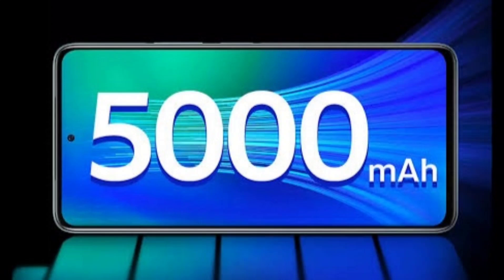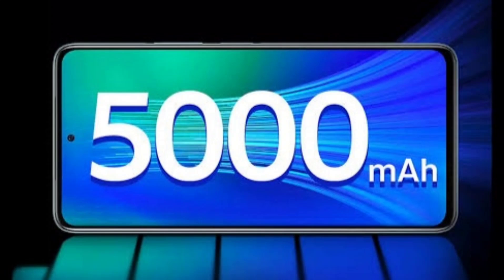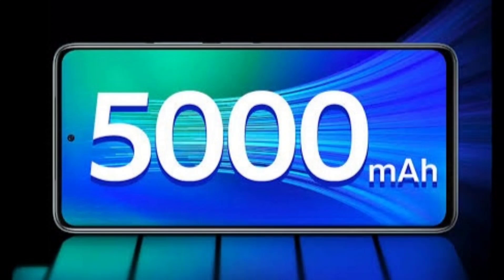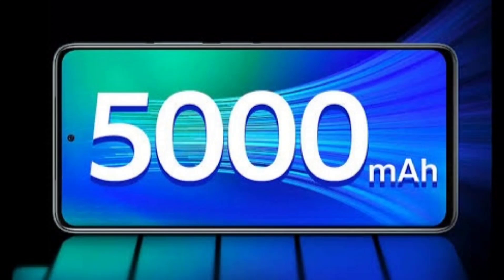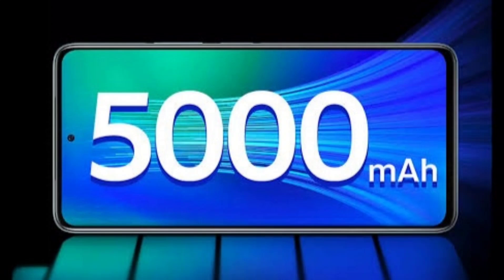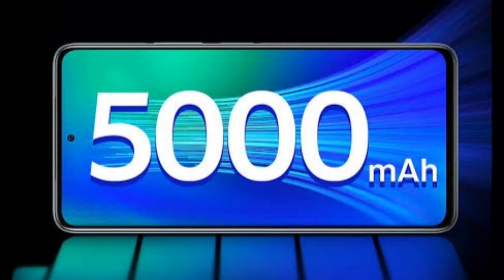Top 10 Latest Smartphones with Silicon-Carbon Batteries in 2025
The smartphone industry is rapidly adopting silicon-carbon battery technology, offering higher energy density, faster charging speeds, and improved durability. Compared to traditional lithium-ion batteries, silicon-carbon batteries allow for larger capacities in compact designs, ensuring longer-lasting battery life without increasing the phone’s weight or thickness.